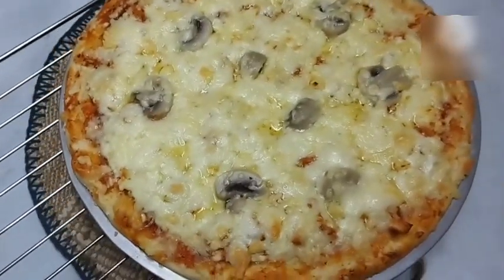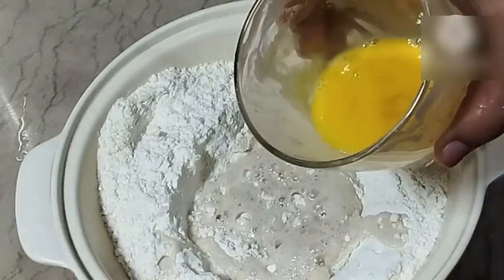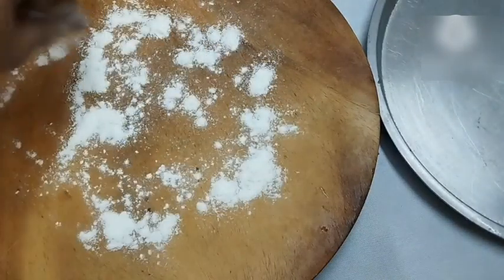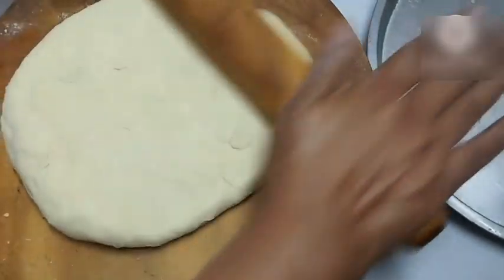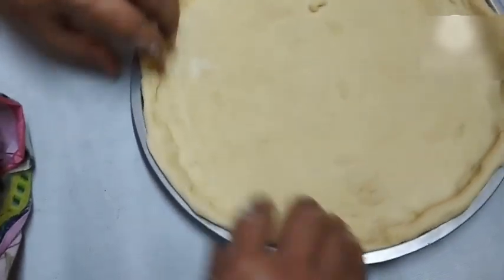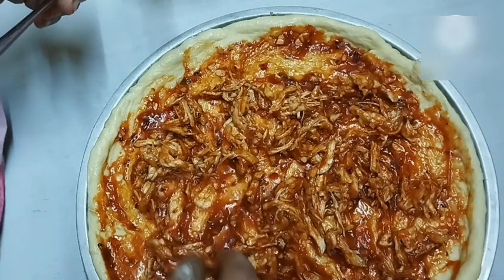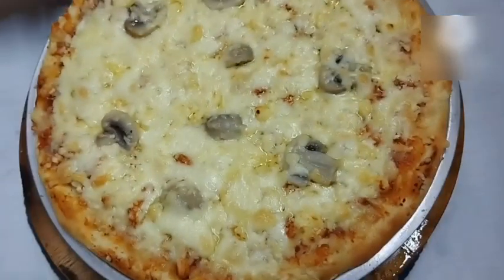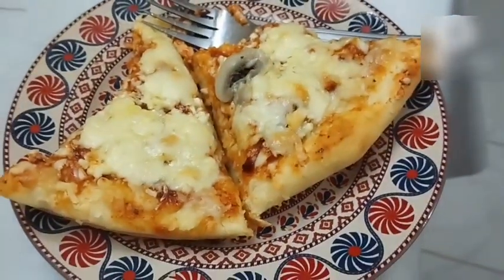ময়দা নয় আটা দিয়ে মজাদার পিৎজা রেসিপি/ soft and moisture pizza recipe.